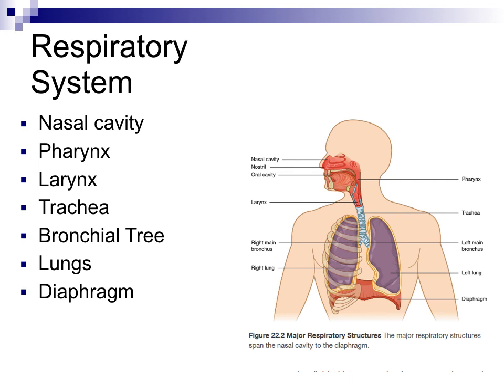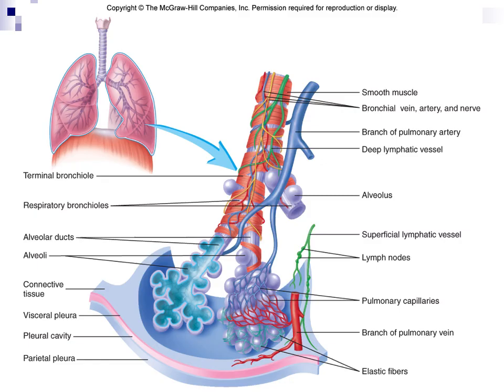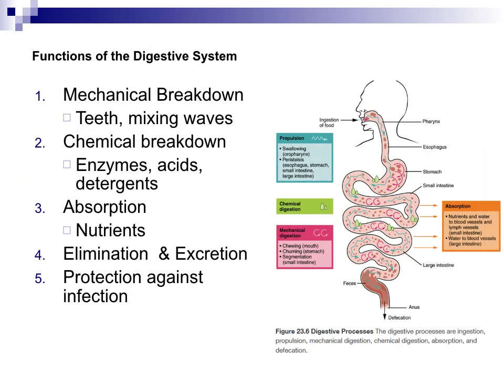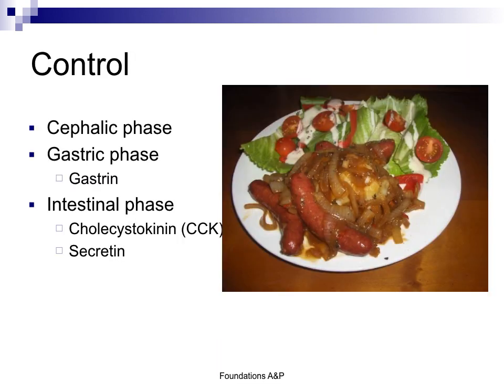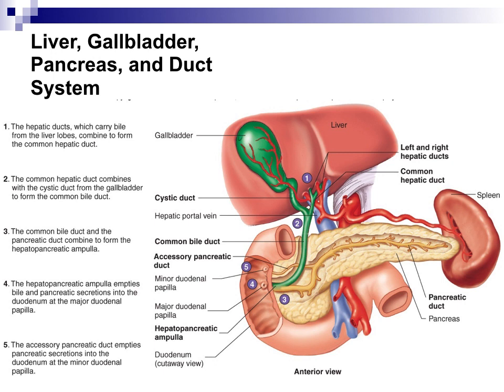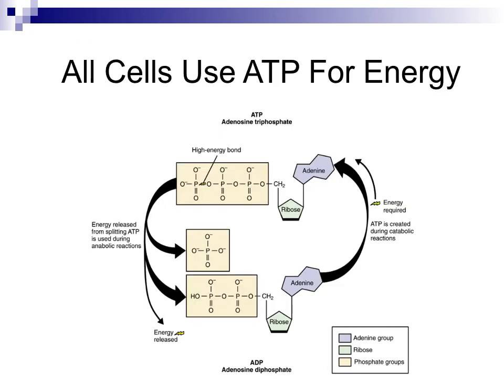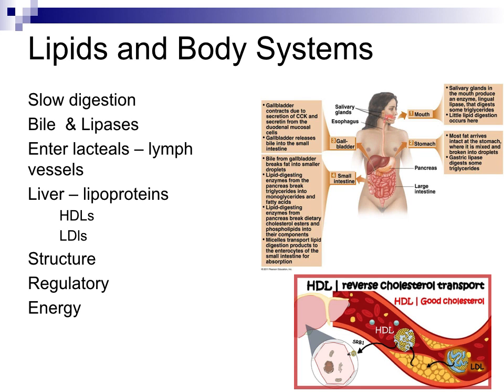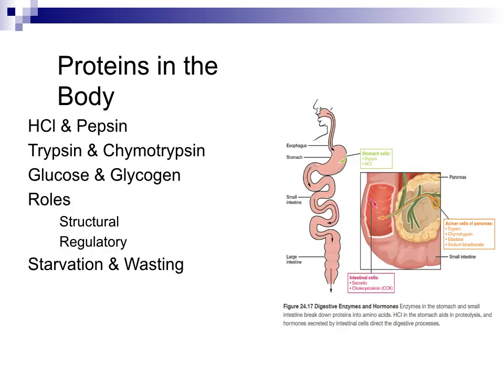Review 3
Biol 214
A&P 2
Chapters 22-24